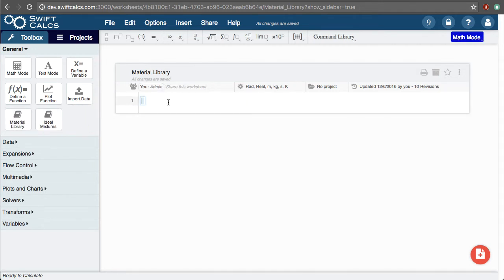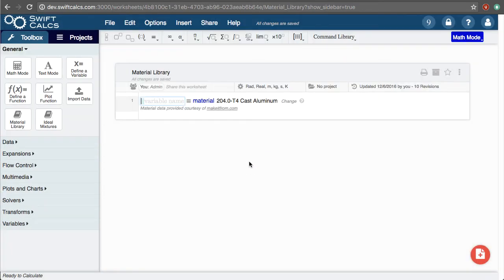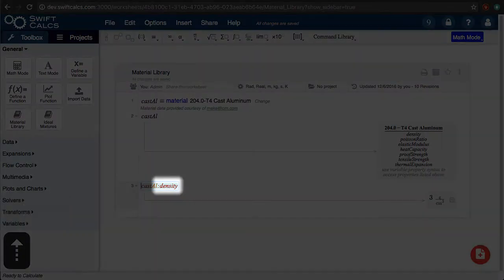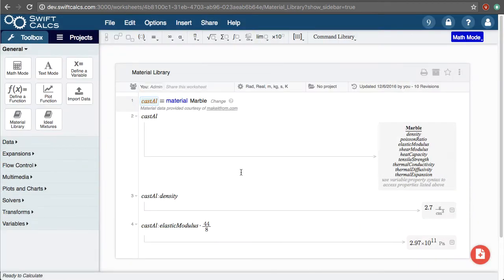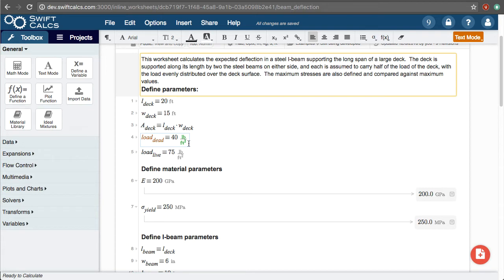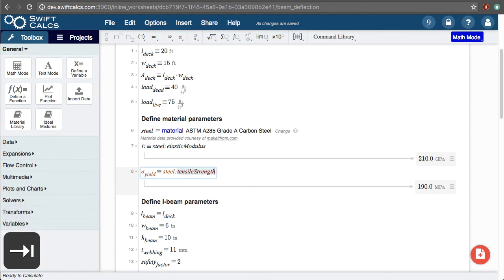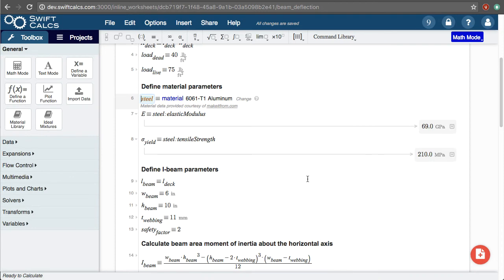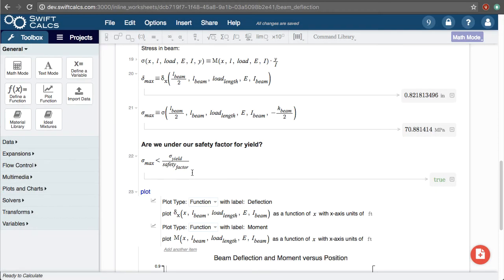3.15 The Material Library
Learn how to use the built in Material Library in Swift Calcs to access data for over 1,000 materials, courtesy of makeitfrom.com. We will also show an example worksheet where material data is directly utilized in a calculation.